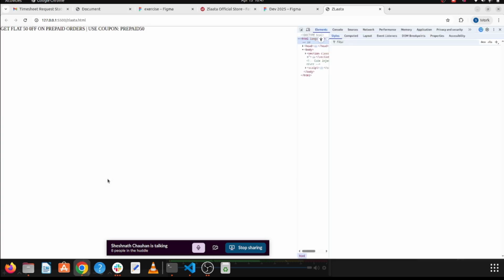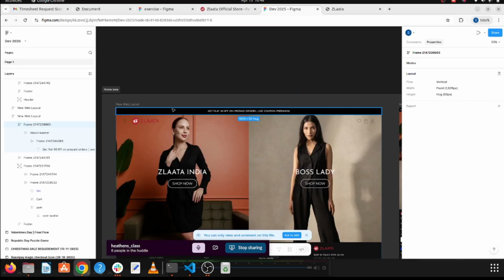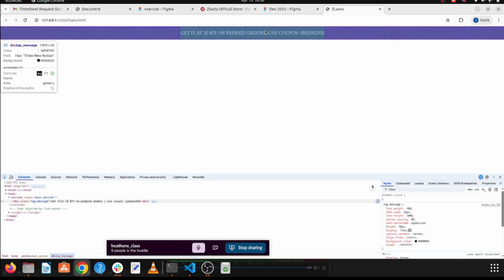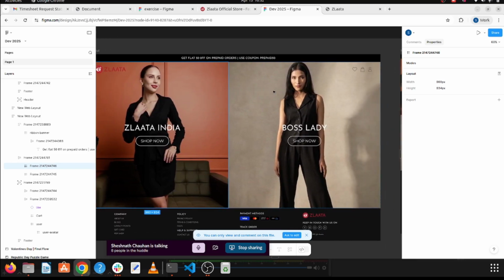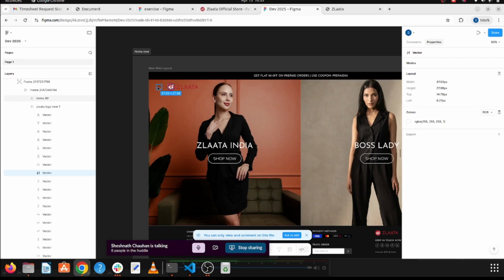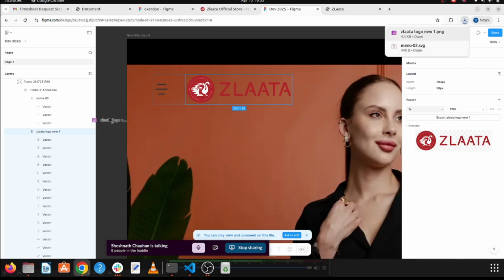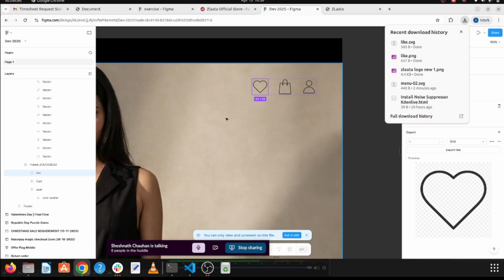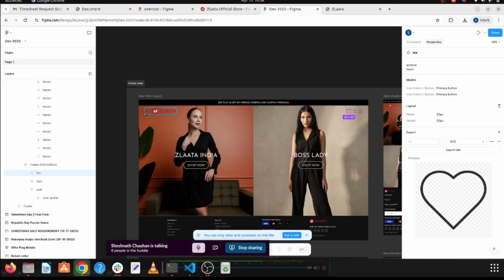How to Convert Figma to HTML | Part-05 | Complete Beginner Guide | Lycroni Code 🚀